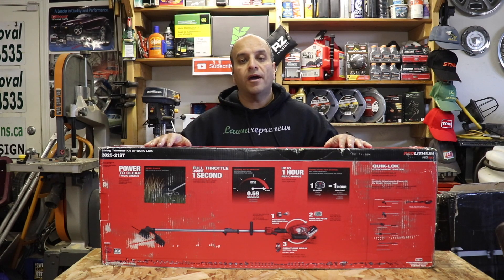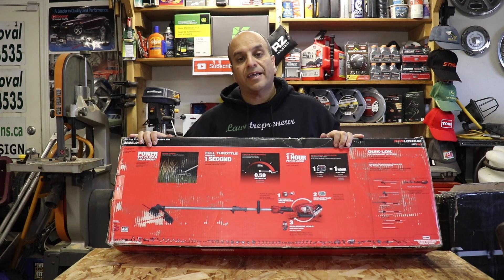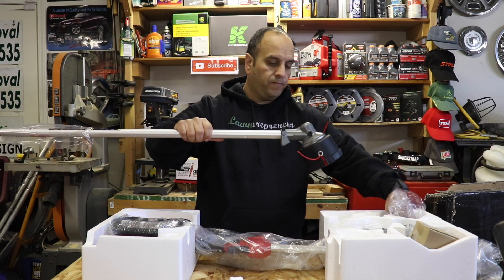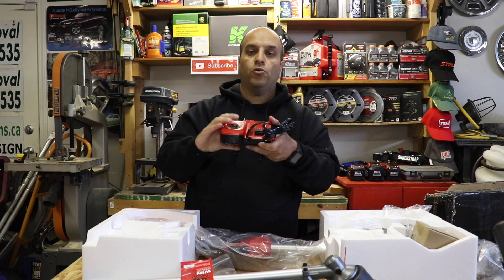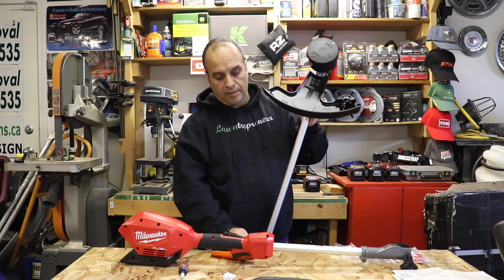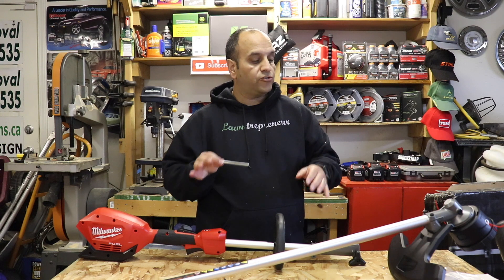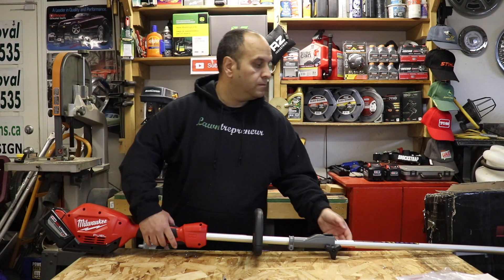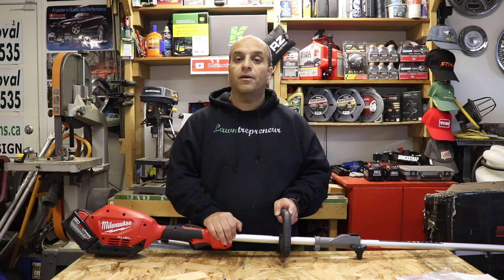Milwaukee M18 Fuel Quick Lok system string trimmer kit unboxing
In this video I do an unboxing and first impressions of the Milwaukee M18 Fuel Quick Lok string trimmer kit.  Milwaukee Tools has a reputation for being a leader when it comes to commercial grade tools used in many industries.  This new Milwaukee Quick Lok system is there entry into the outdoor power equipment segment of attachment capable machines.  Featuring a powerful brushless motor, variable speed trigger, instant on power and utilizing Milwaukees proven M18 line of High Demand 9.0 amp hour batteries.  This unit is built to satisfy the needs of the most demanding user with its available 5 accessory attachments including the string trimmer included in this kit as well as the available, pole pruner, articulating hedge trimmer, sidewalk blade edger and 3 ft extension.

Equipment Defender, simply the best racks for your equipment.